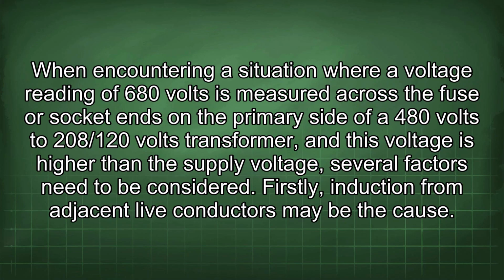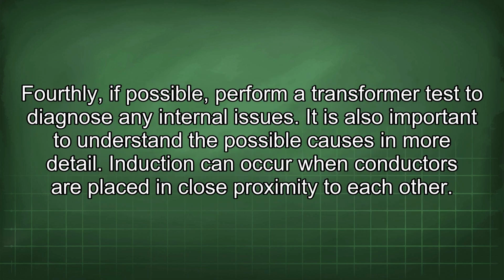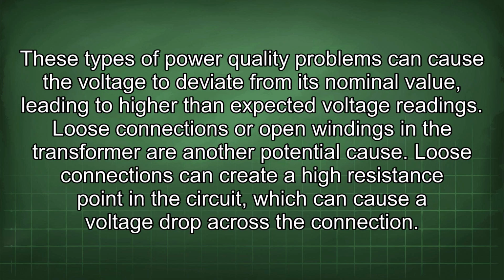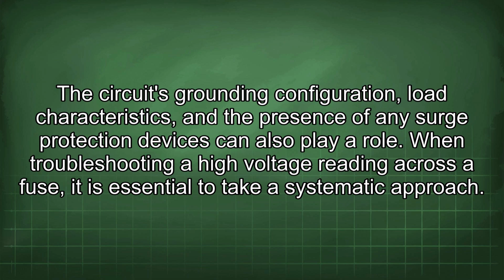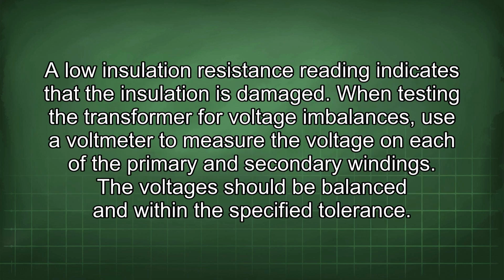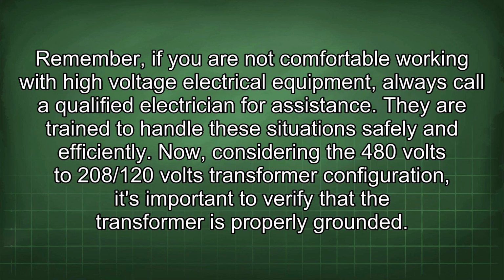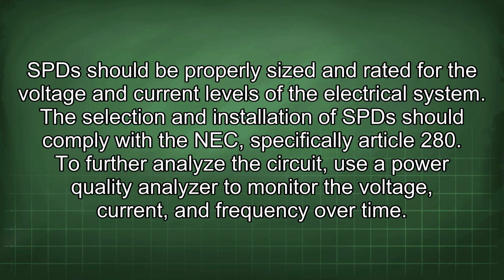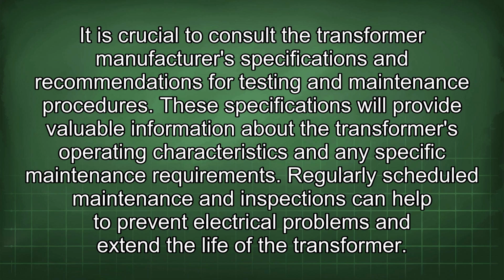High Voltage Readings Across Fuse Troubleshooting Tips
Investigate high voltage readings across a fuse on a 480 volts to 208/120 volts transformer primary side. Consider induction, capacitance, transients, loose connections, and resonance. Use safety precautions and follow troubleshooting steps for resolution.